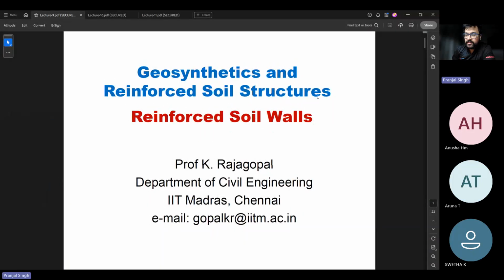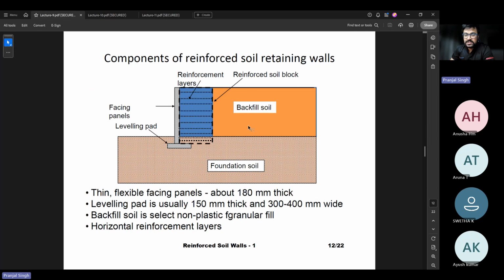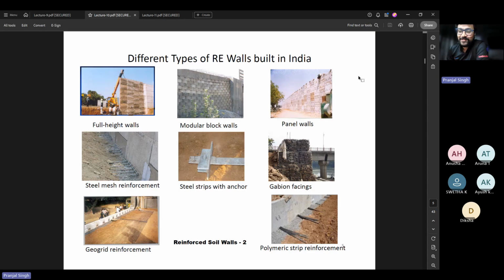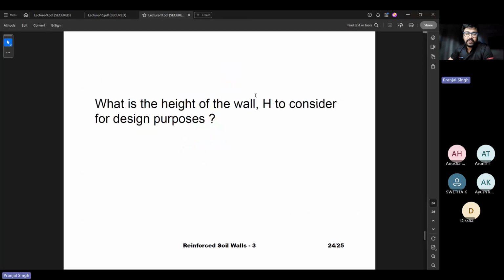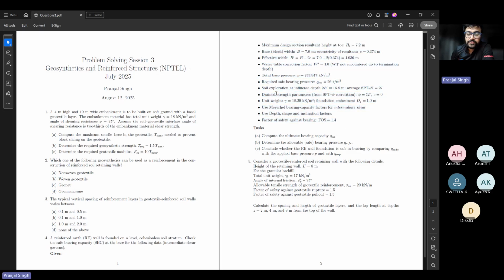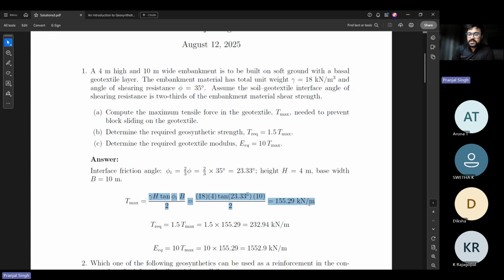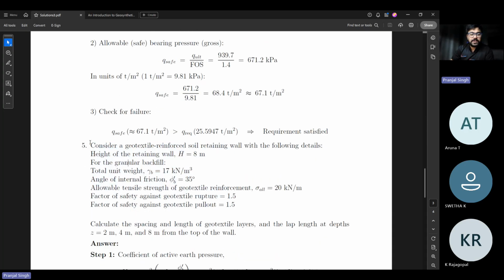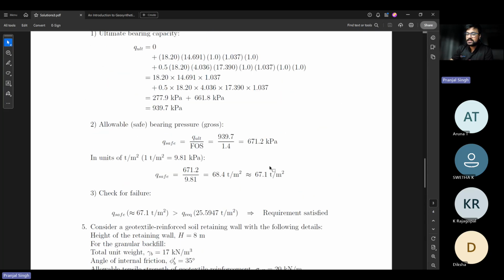Geosynthetics and Reinforced Soil Structures - Problem Solving Session 3